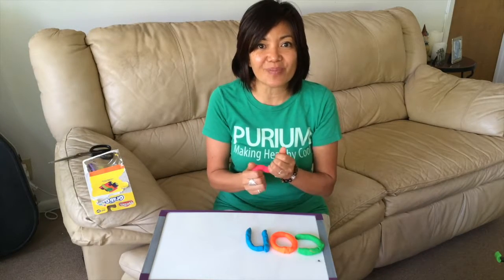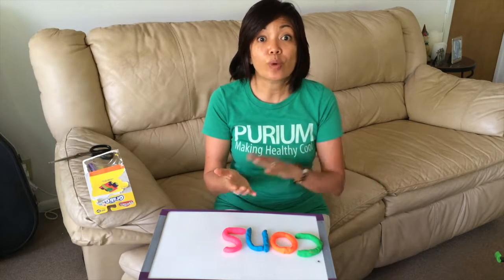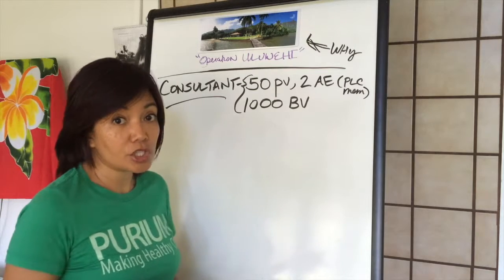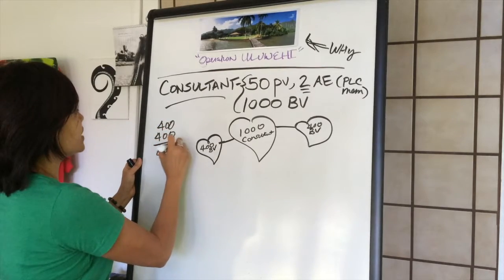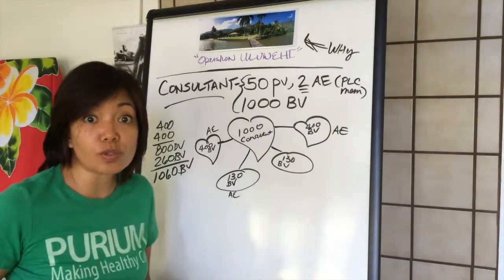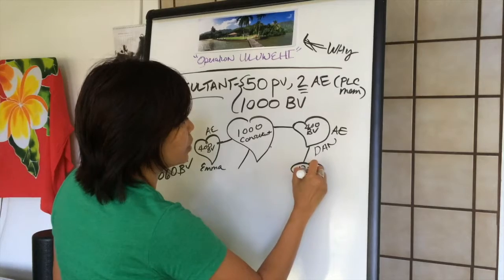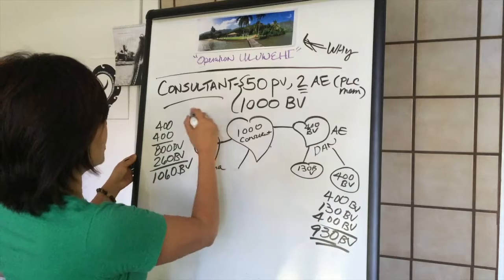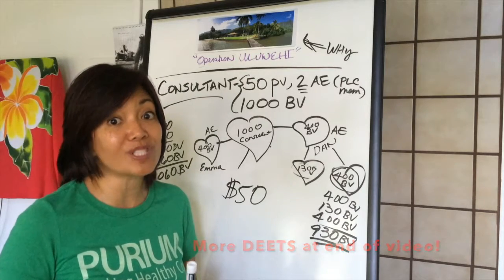Purium Fairy's Mini White Board Sesh #55: Creating a CONSULTANT!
Purium Fairy's Mini White Board Session #55: Creating a CONSULTANT!

We don't succeed if you don't help others to succeed! Learn how this super important rank plays a big part in your business and how to actually help your team members become a Consultant!